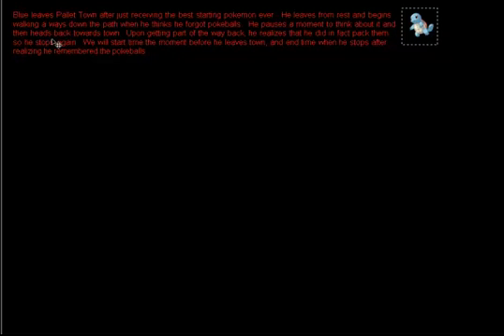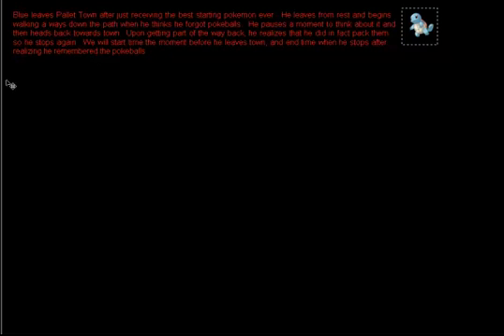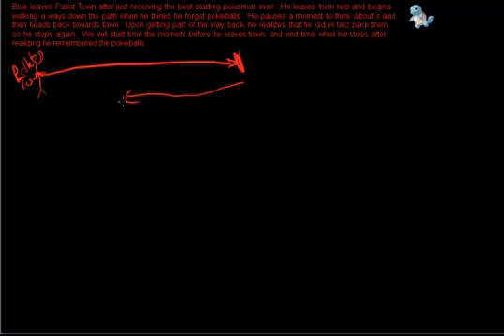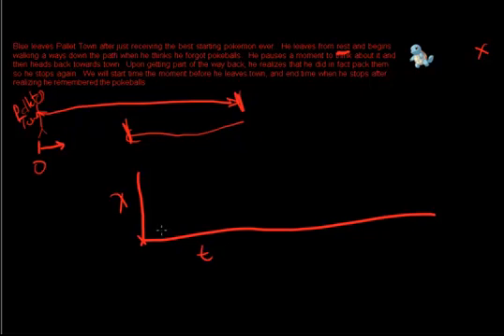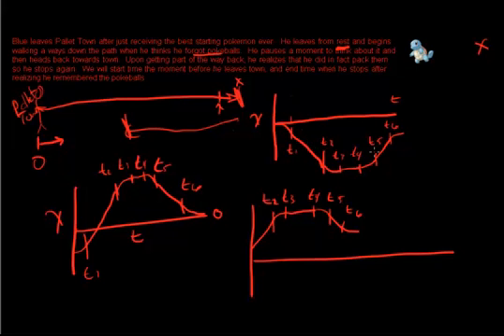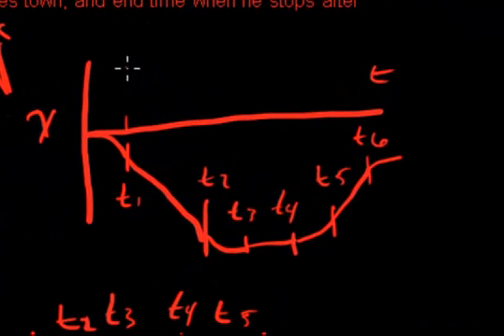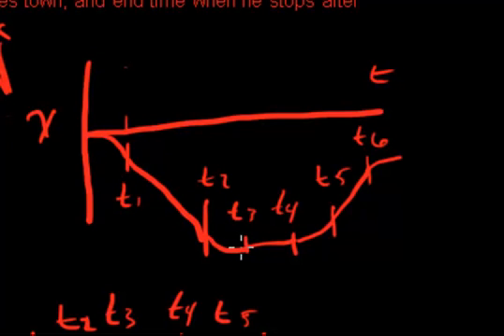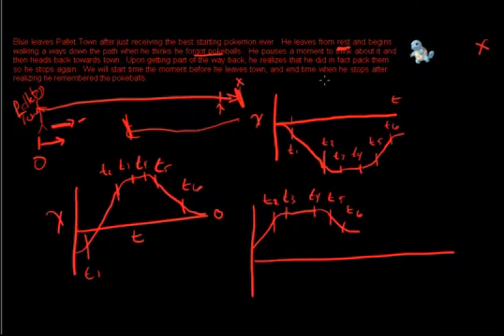x vs t graphing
How to draw an x vs t for various situation